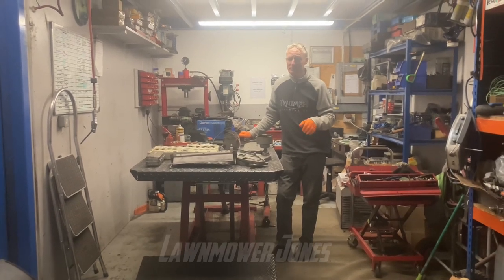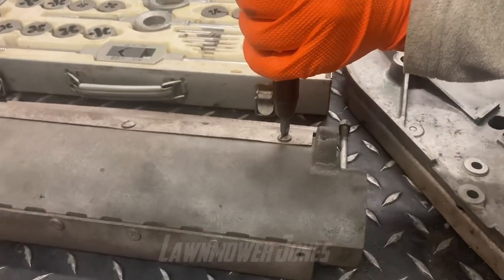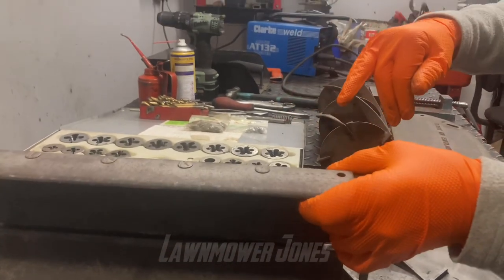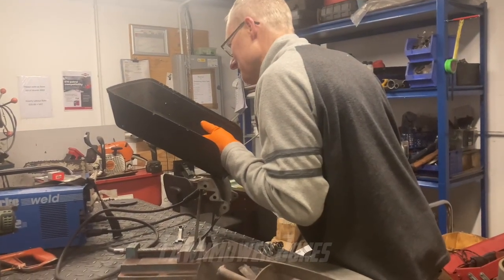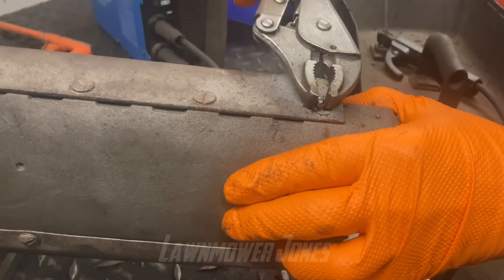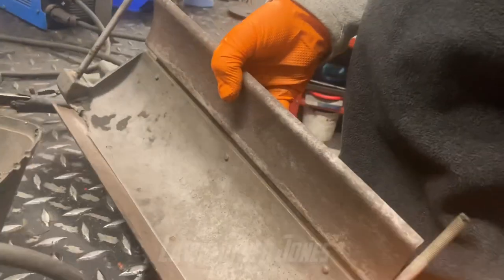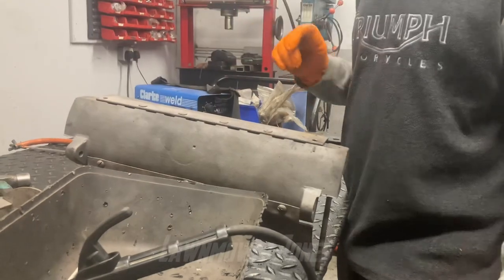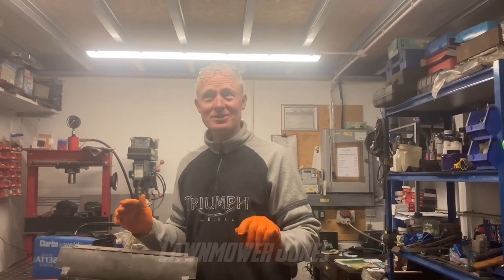Seized Bottom Blade Screws